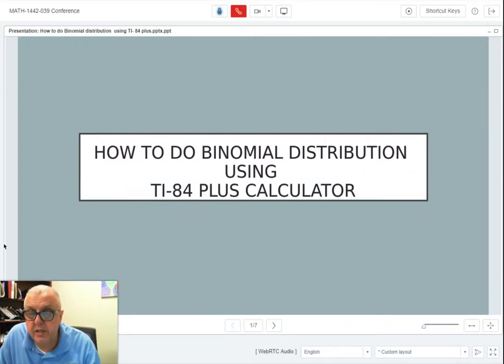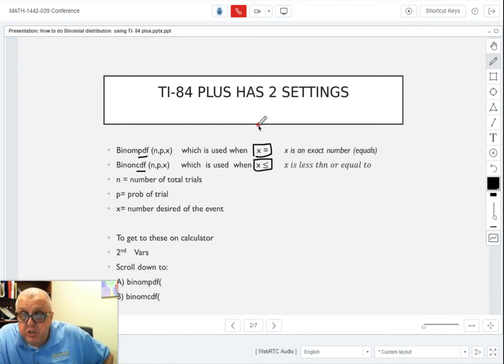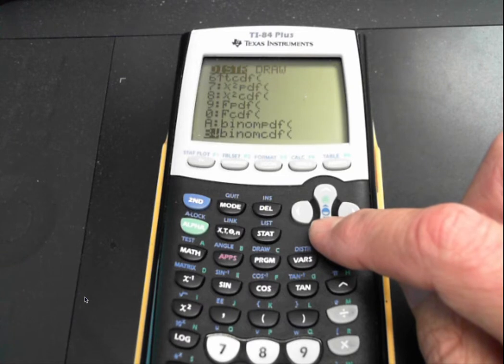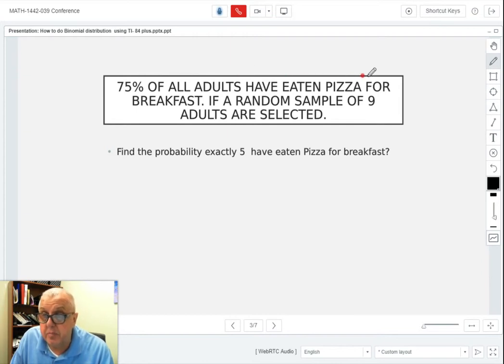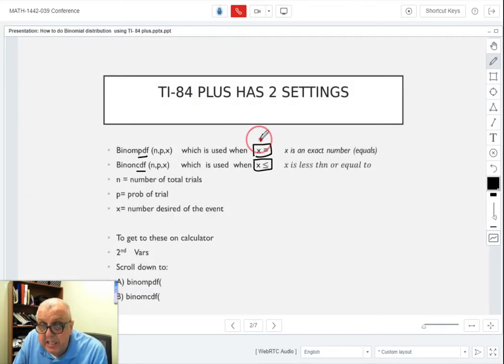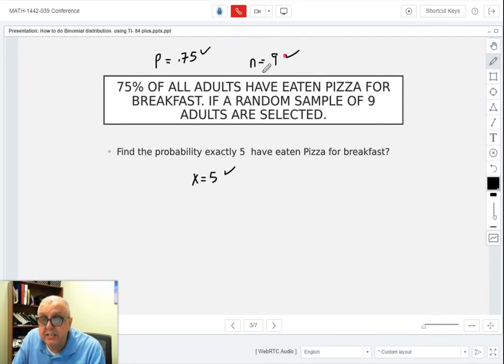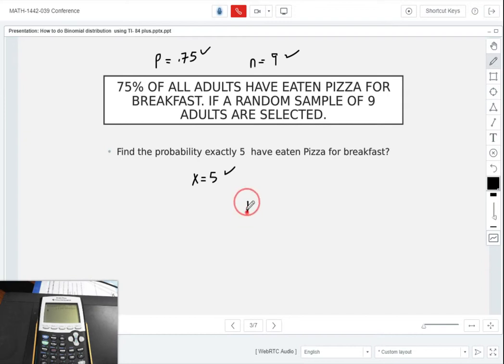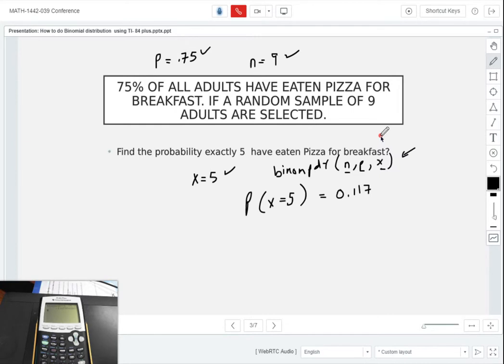binomial distribution problems using the TI-84plus